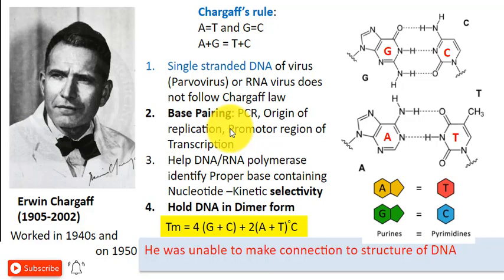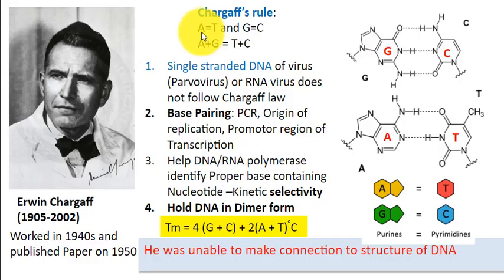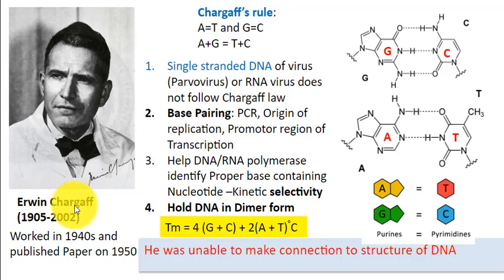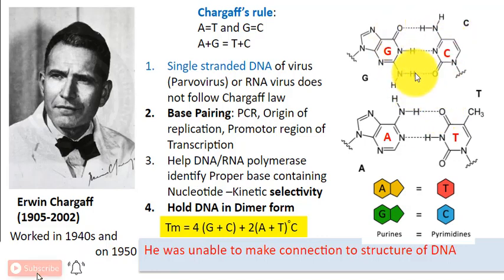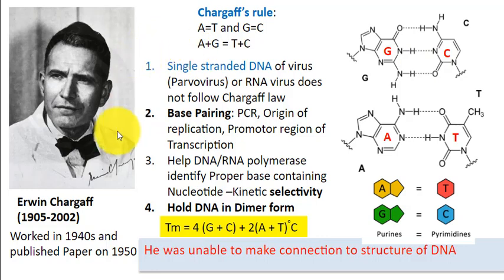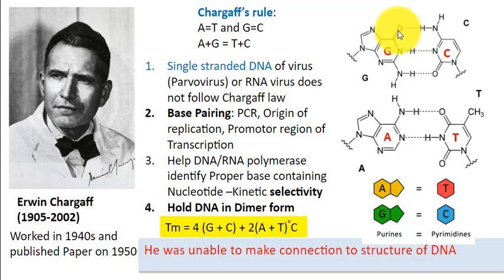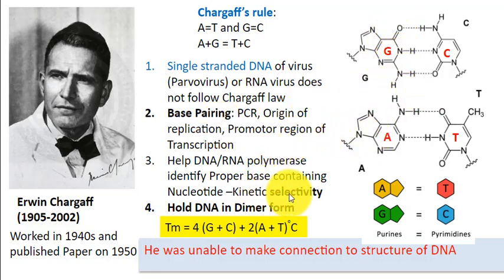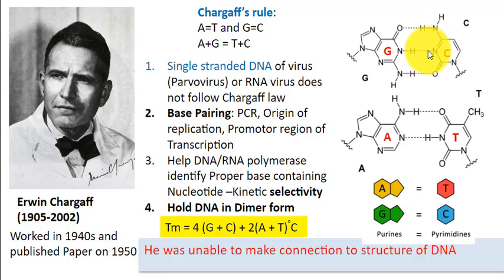Unforgottable contribution of Chargaff:Chargaff Rule to Nucleotide Base Pairing